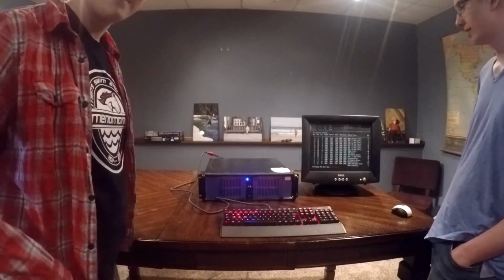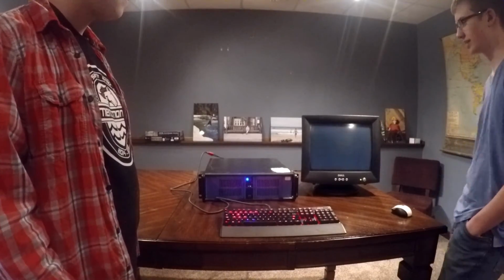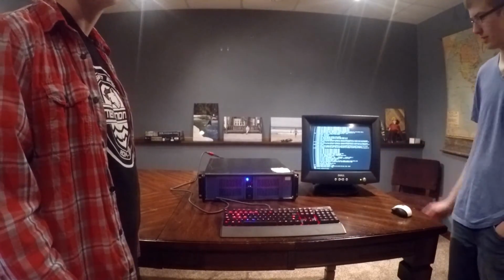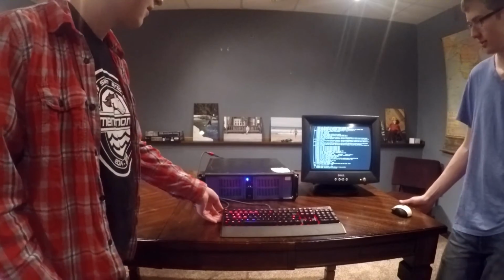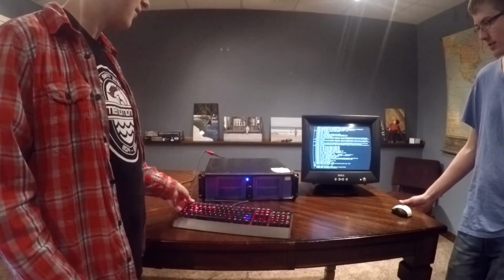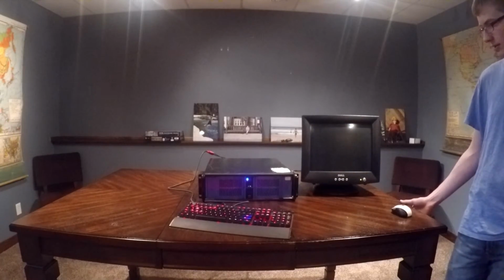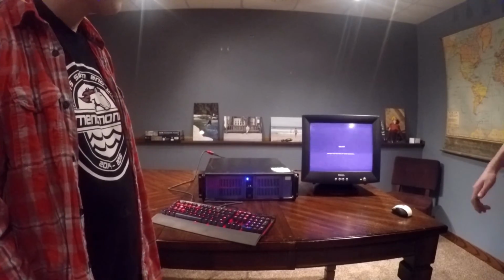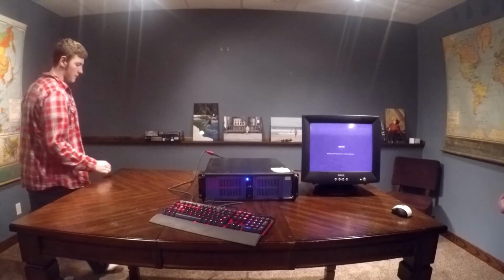How to build a computer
Building a computer has never been easier! Especially when Ben is showing you how!

Host: Ben
Camera: Damek
Editing: Jack